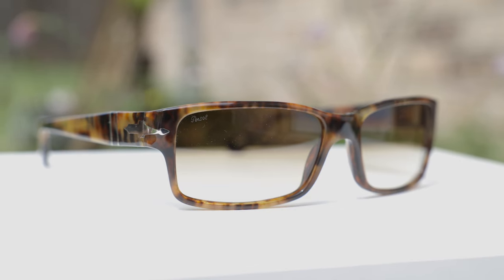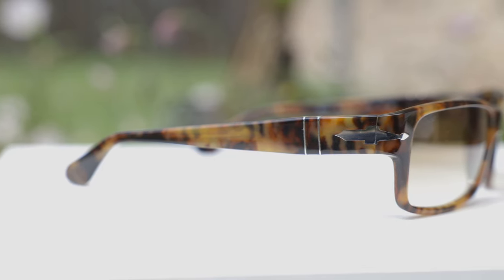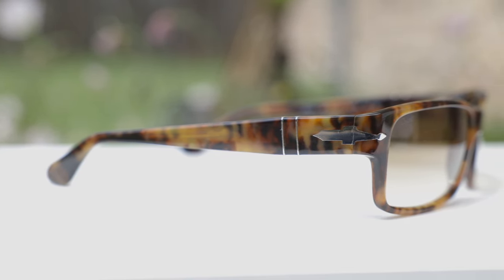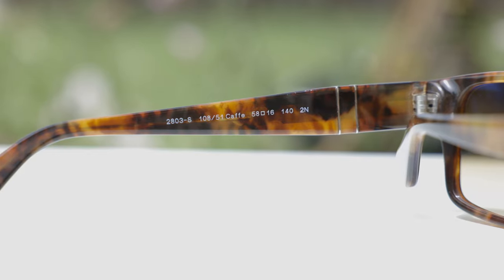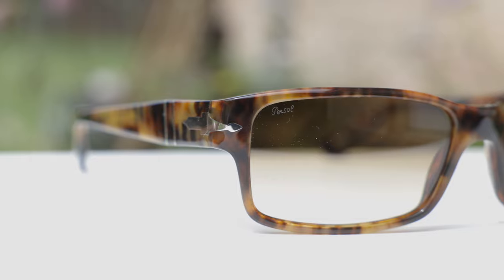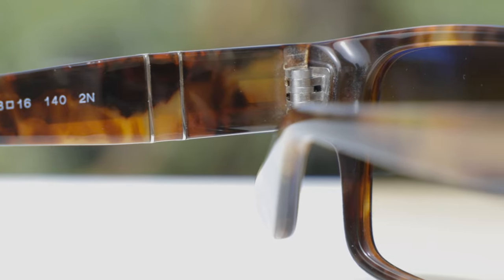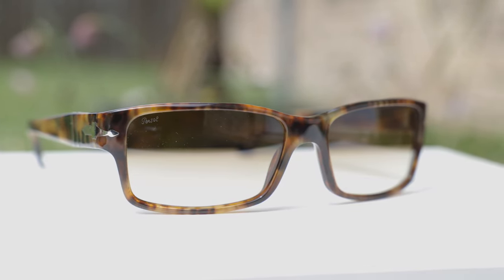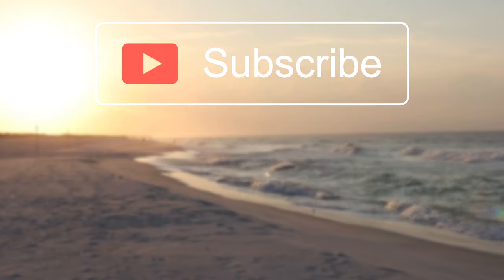Persol PO2803S Review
Persol PO2803S on face Review